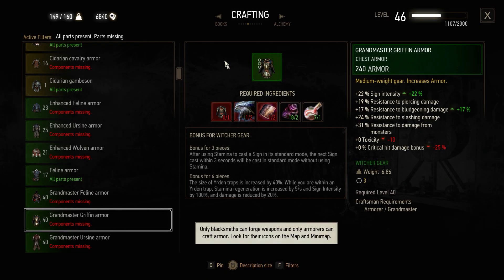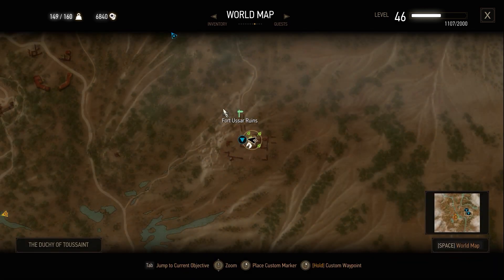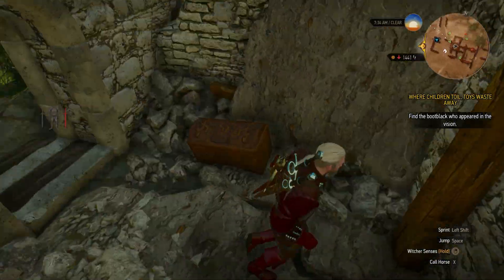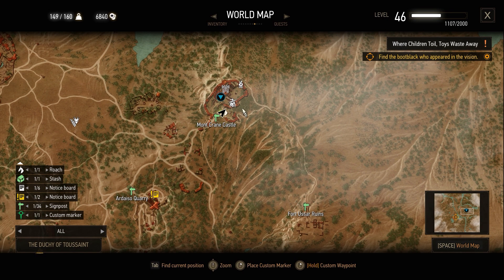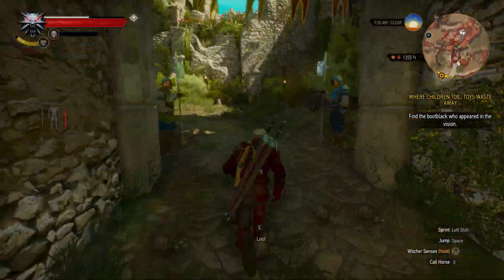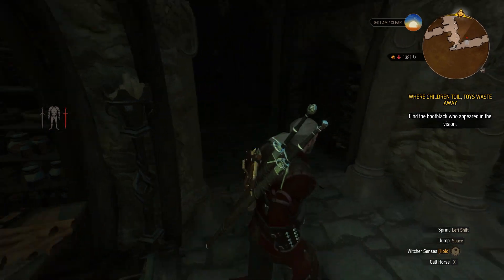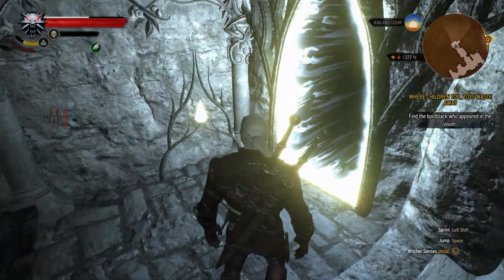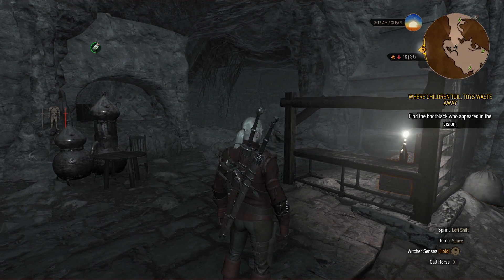The Witcher 3 Blood and Wine - Grandmaster Griffin Witcher Gear Location Guide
The location of Grandmaster Griffin Witcher Gear, Full Set Guide.

LastKnownMeal, 2016.